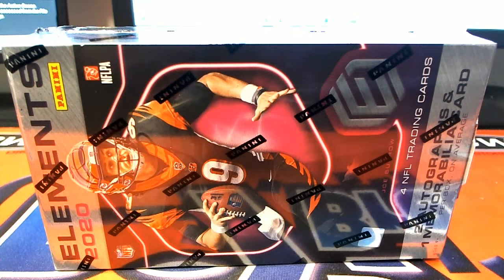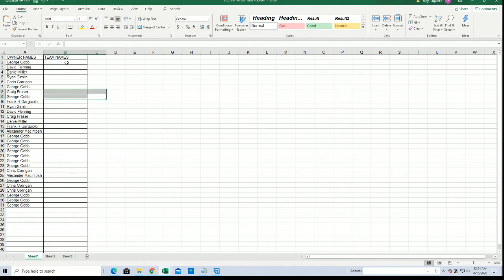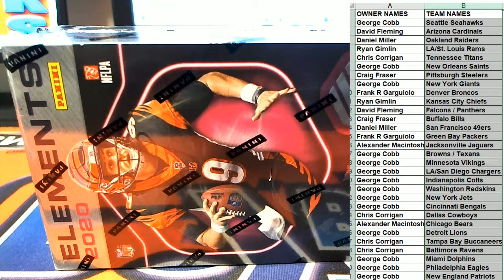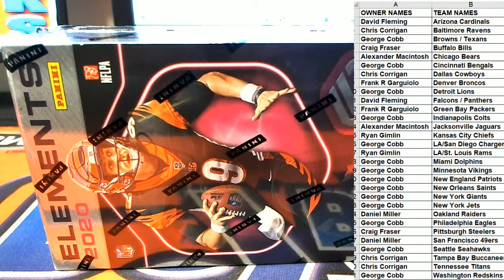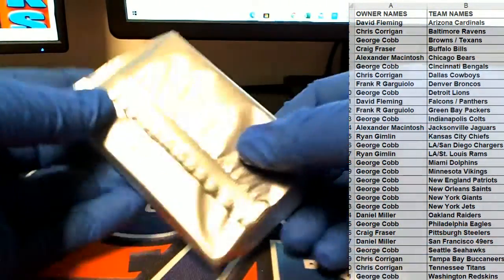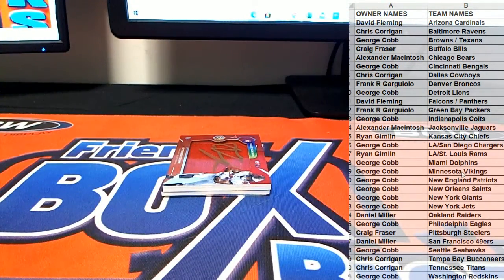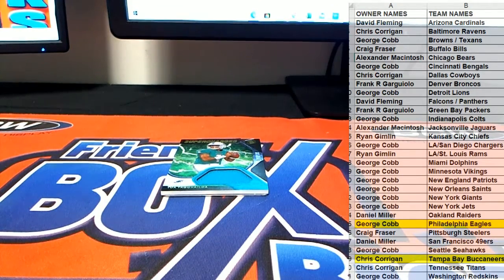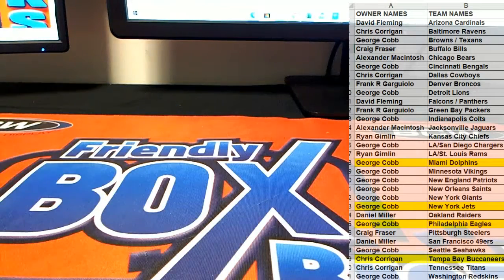2020 Panini Elements Football ID 20ELEFB102